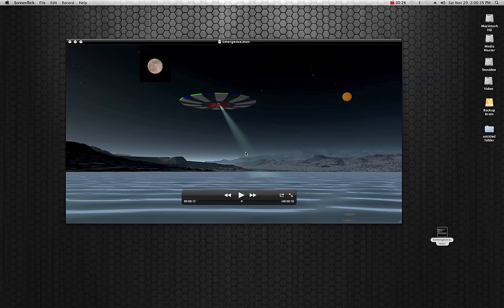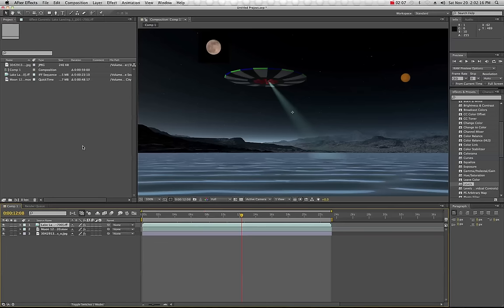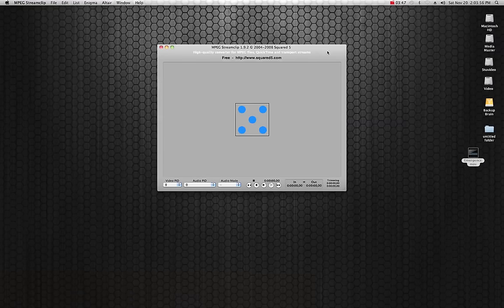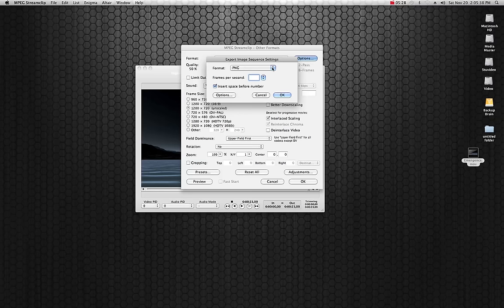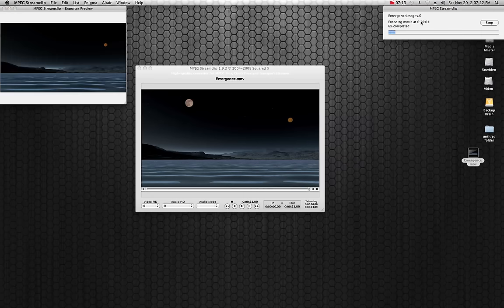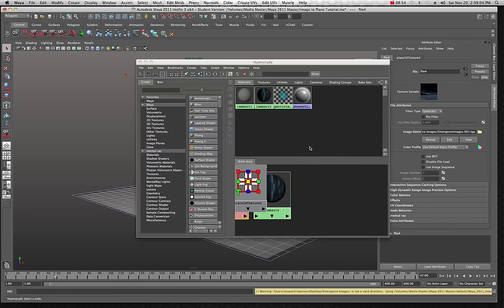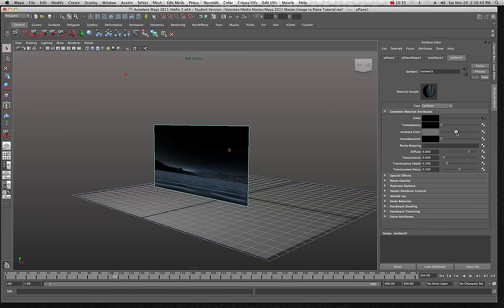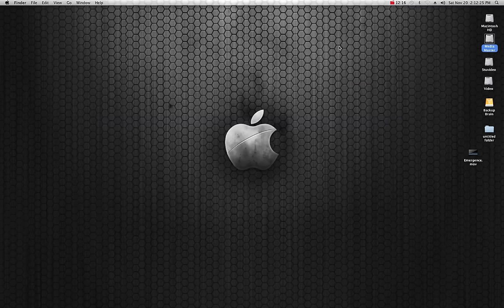Maya 2011 Attach Video to Plane Tutorial by Stuart Christensen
In order to use video footage inside of Maya you need to convert your video to an image sequence first.  The process is simple if you know how.  In this tutorial by Stuart Christensen, you will convert a .MOV or .AVI file into an image sequence using MPEGstreamclip,  an amazing, free,  "must have"  application for doing stuff like this. After you create the image sequence you can easily attach it to a Lambert Shader as an image sequence.  Imagine the possibilities!  STU